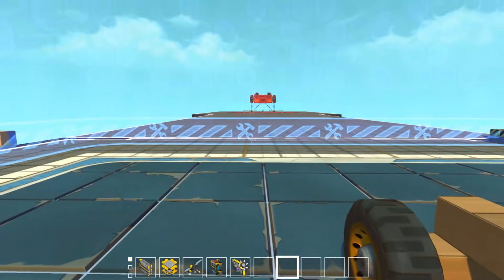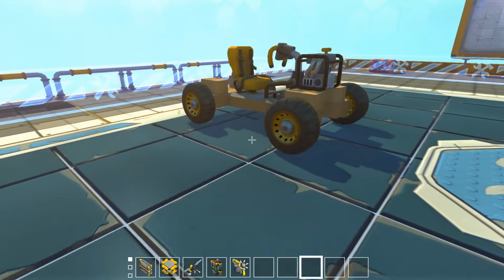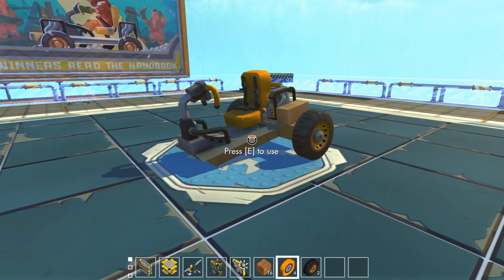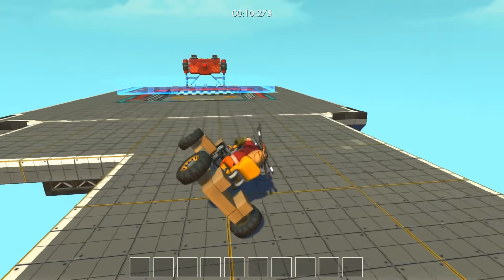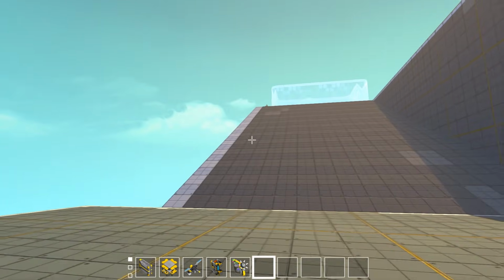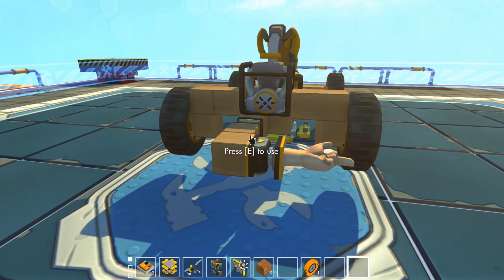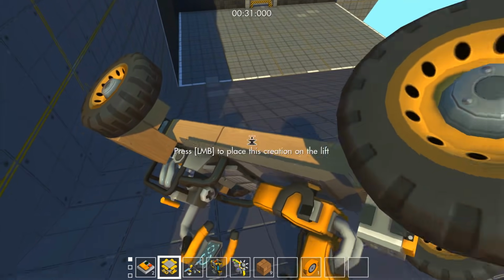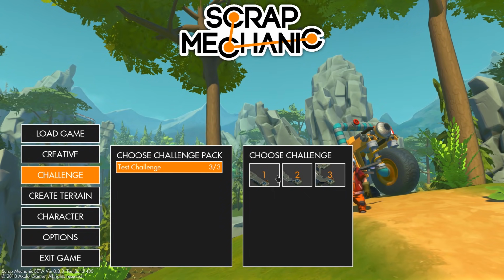NEW CHALLENGE MODE UPDATE! - Scrap mechanic Gameplay - Build Challenge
NEW CHALLENGE MODE UPDATE - Scrap mechanic Gameplay

Welcome to Camodo Gaming's Let's Play of Scrap Mechanic Gameplay. Today we are checking out the new challenge mode that is available in the test branch!

Last Video